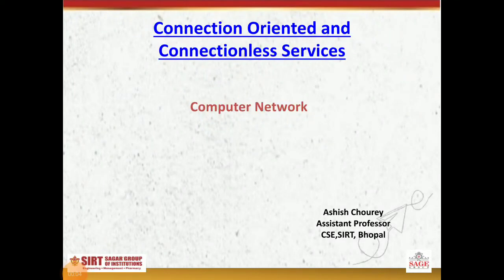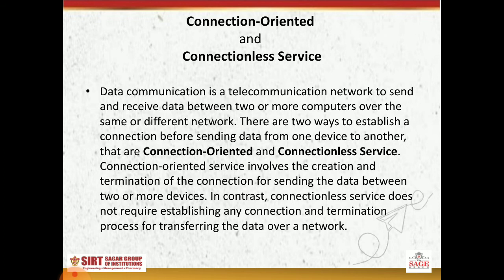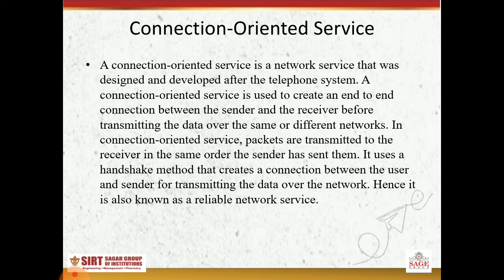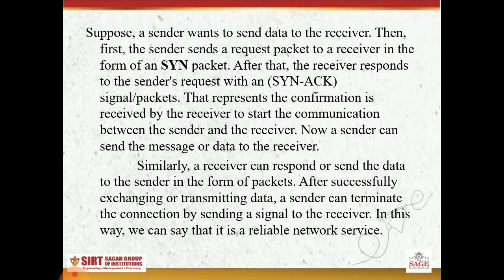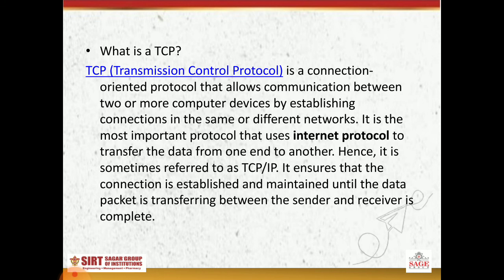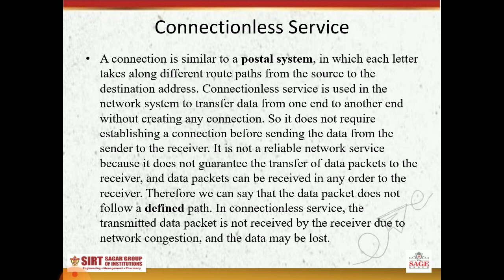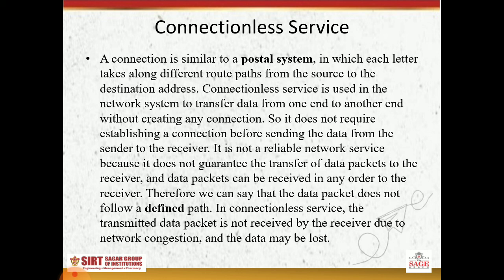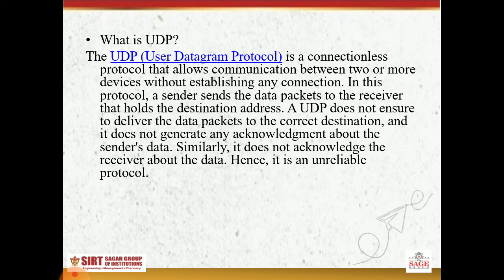Connection oriented and connection less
Connection-oriented service involves the creation and termination of the connection for sending the data between two or more devices. In contrast, connectionless service does not require establishing any connection and termination process for transferring the data over a network.